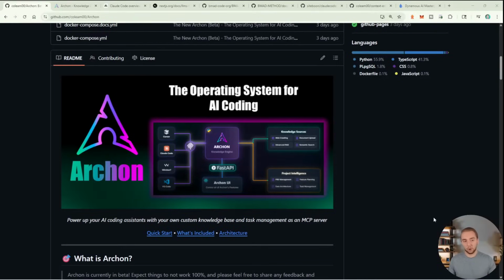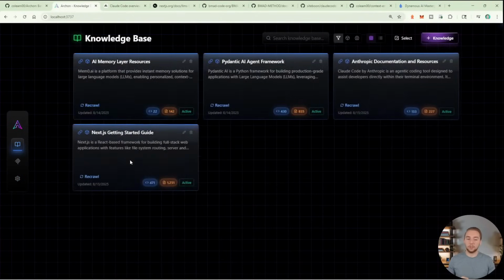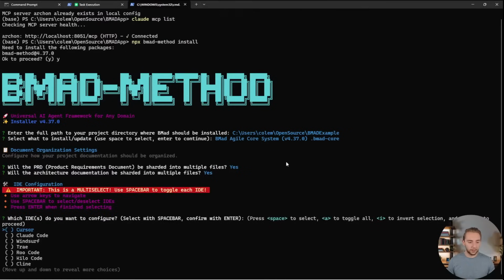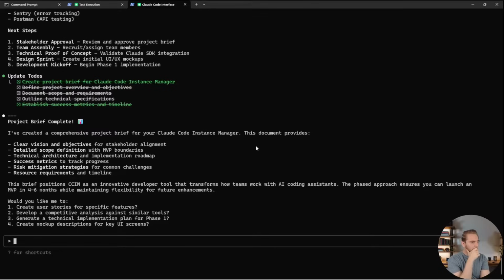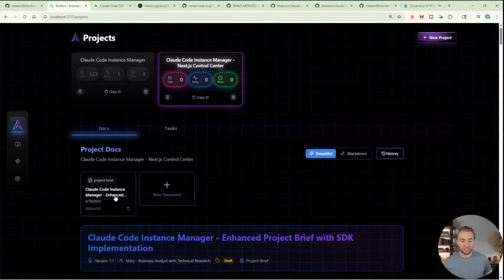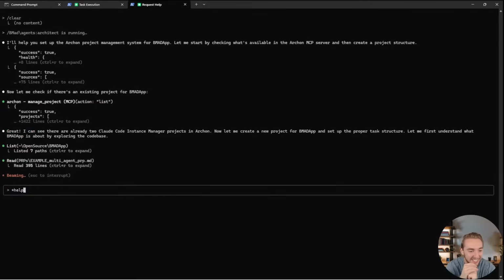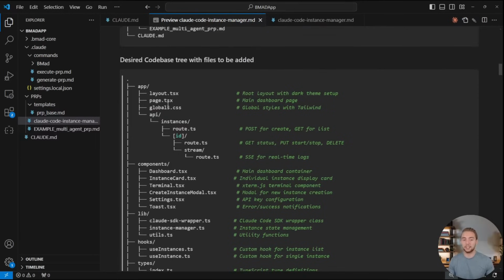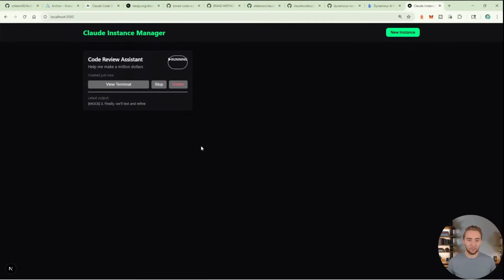Archon Beta Launch Livestream - What You Missed!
Be a part of the launch of the next big tool for AI coding assistants! In this condensed version of the Archon Beta launch livestream (3 hours condensed to ~1.25), I showcase the power of Archon and how you can use it with existing context engineering strategies with the BMAD Method as our core example.

NOTE: The logo has changed for Archon to keep our branding unique! The logo was too similar to some other things before, and it's nice to bring the shield back from the previous Archon.

As powerful as AI coding assistants are, they almost completely lack two of the most important parts of context engineering - RAG and project management. I built Archon to solve this and completely revolutionize the way we code with AI today. I’m bringing it to you as a beta open source tool that I’m determined to build into the best possible tool for all AI coding. It’s a massive overhaul of my original Archon.

Archon is essentially an entire operating system for AI coding. For you, it's a sleek interface to manage knowledge, context, and tasks for your projects. For the AI coding assistant(s), it's an MCP server to collaborate on and leverage the same knowledge, context, and tasks.

- If you're looking to join a community for early AI adopters all mastering AI coding and sharing goldmines of resources with each other, check out Dynamous:

00:00 - Condensed Livestream Intro
02:01 - Start of the Livestream - What We're Covering
06:43 - Introduction to Archon (+ Quick Setup Guide)
13:46 - What We're Building with Archon + BMAD
16:37 - Overview of the BMAD Method
20:33 - Snyk Event
21:58 - BMAD Setup and Deep Dive
29:56 - Integrating the BMAD Analyst with Archon (Brief Creation)
45:03 - BMAD Project Manager + Archon (PRD Creation)
53:43 - BMAD Architect + Archon (Task Creation)
59:57 - Generating Our PRP
1:06:12 - Executing Our PRP (Implementation)
1:15:51 - Final Thoughts

Join me as I push the limits of what is possible with AI.